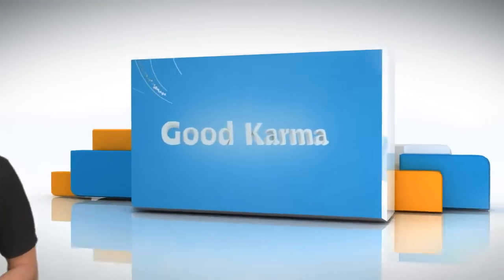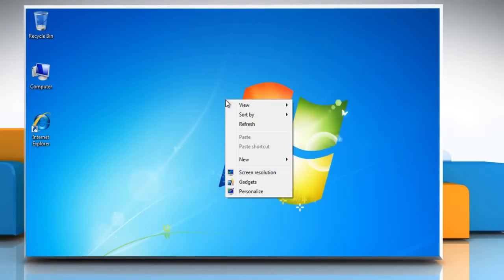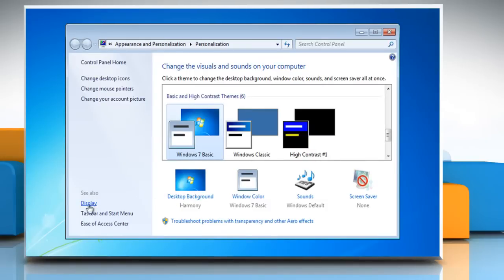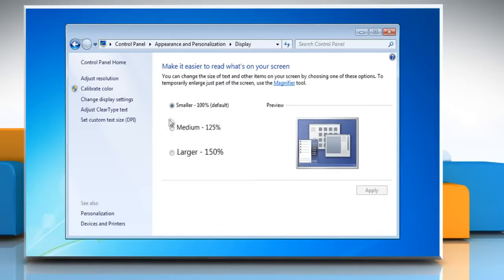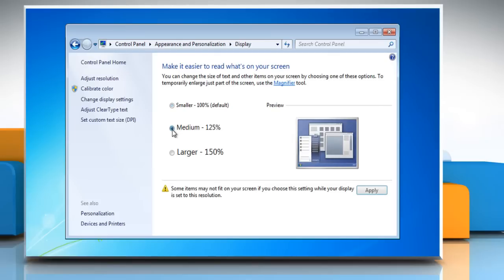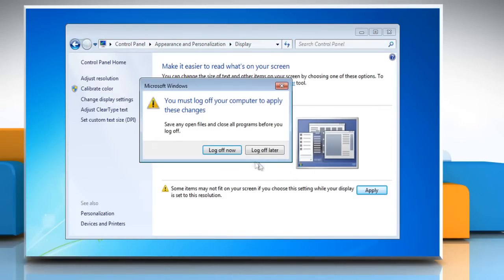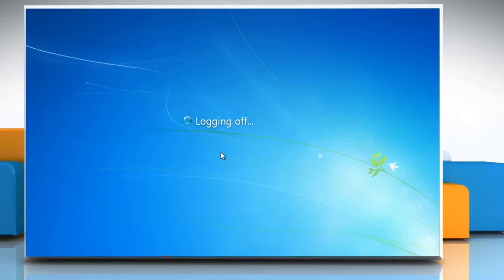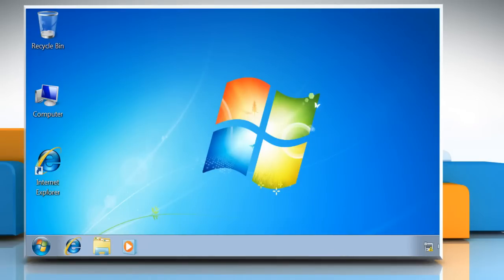Windows® 7: How to change the appearance?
If you are looking for the steps to edit the appearance of a Windows® 7-based PC, all you need to do is just call iYogi at 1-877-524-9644 if you are calling from the US or Canada. But, in case, you are calling from the UK, call us on 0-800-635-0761 and our tech support team can give you the steps for doing just that.If you did not know, take note that, if you want you can change the visual appearance of your screen in order to match your personal needs. Furthermore, you can easily magnify your screen appearance from 125% to 150%.